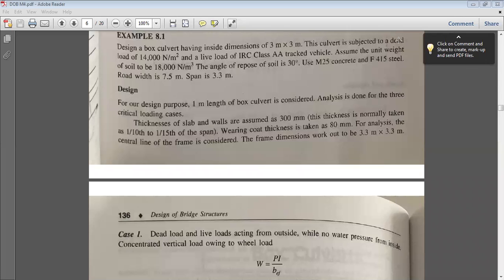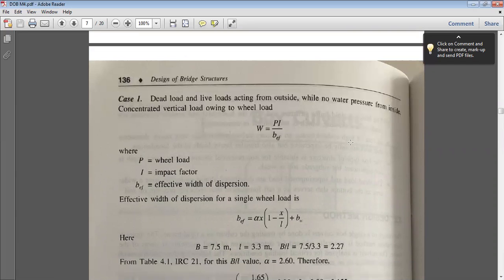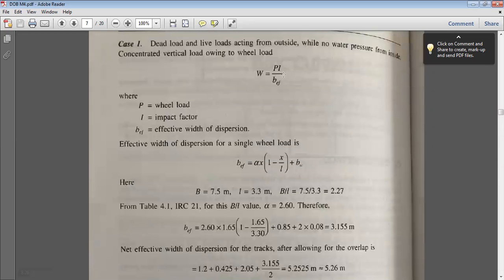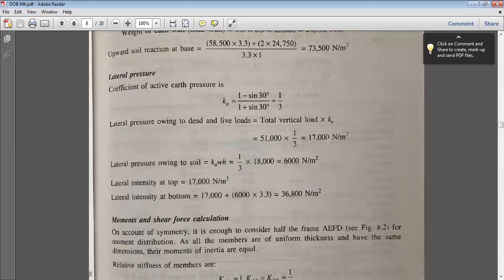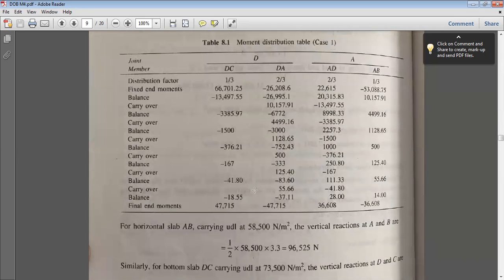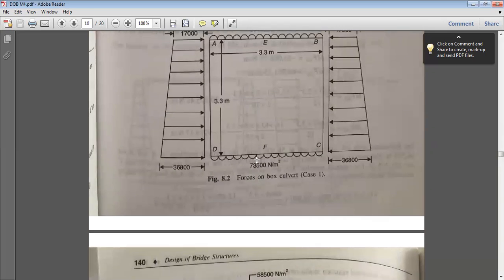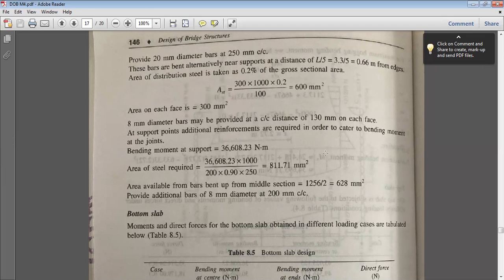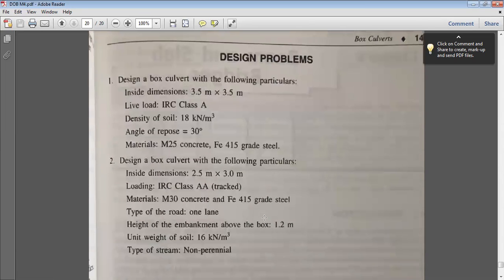BOX CULVERT 2